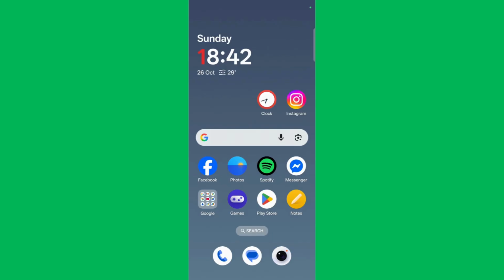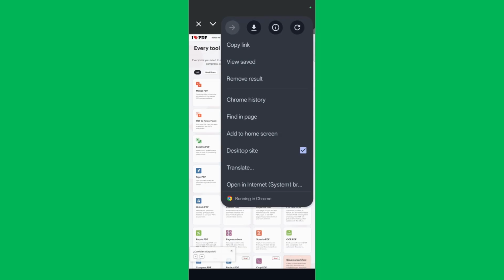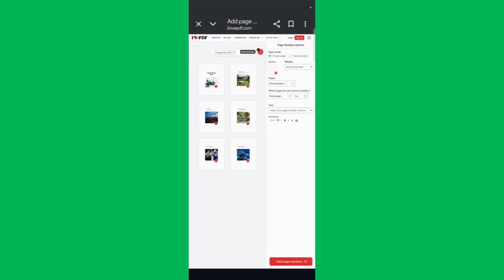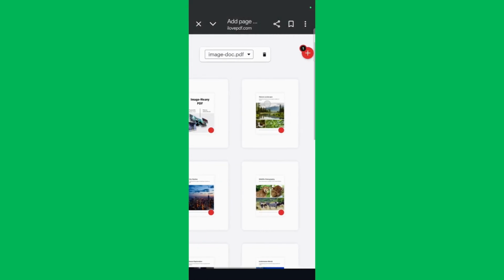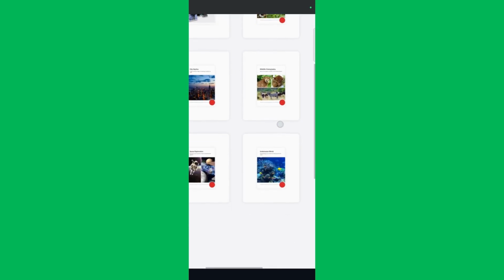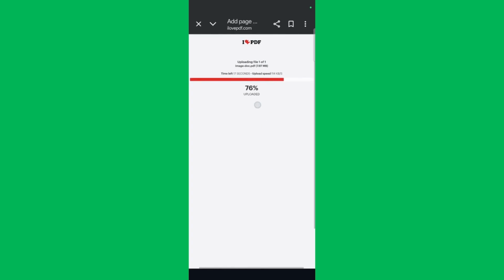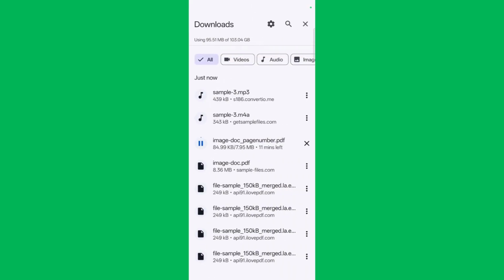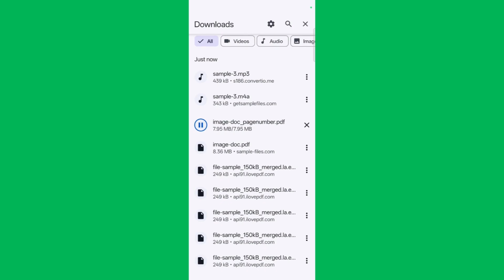Add Page Numbers to PDFs FREE & Easily! (Quick Guide)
Need to add page numbers to a PDF document but don't know how? Whether it's for reports, assignments, or organizing long files, adding page numbers is essential. This tutorial shows you the best FREE and simple ways to insert page numbers into your PDFs.

Learn these easy methods:

Using Free Online PDF Editors: We demonstrate popular web tools (like iLovePDF, Smallpdf, Adobe Acrobat online) where you can upload your PDF, choose numbering style and position, and add page numbers instantly.

Using Adobe Acrobat Reader DC (with paid subscription or trial): Briefly show the Header & Footer tool for adding page numbers if applicable.

Using Desktop Software (like Preview on Mac): Mentioning built-in options where available.

Stop sending PDFs without page numbers! Learn how to add them professionally in just a few clicks using free and accessible tools. We cover different positioning options (header, footer, left, center, right) and formatting.